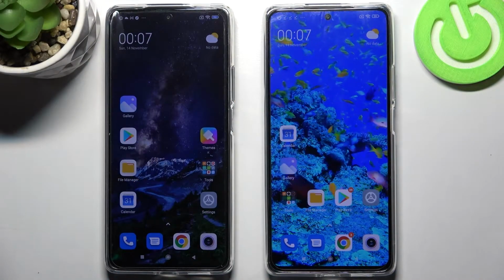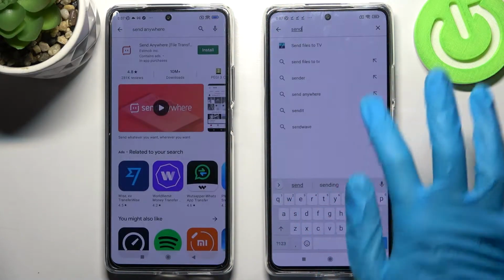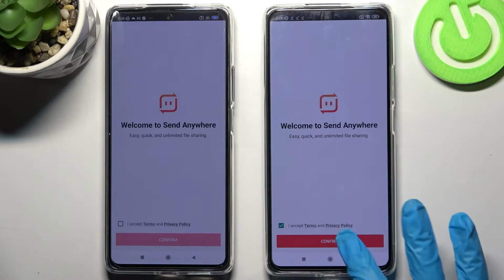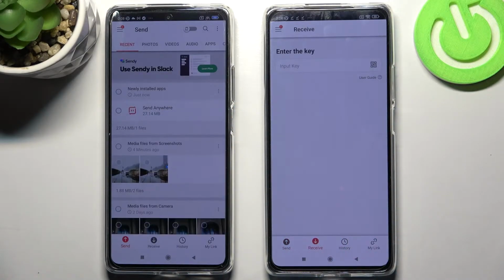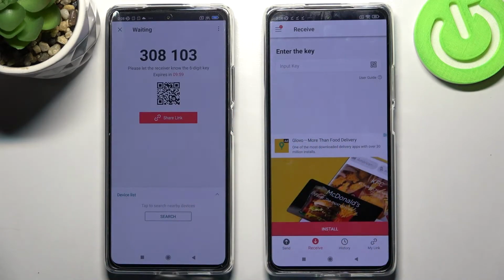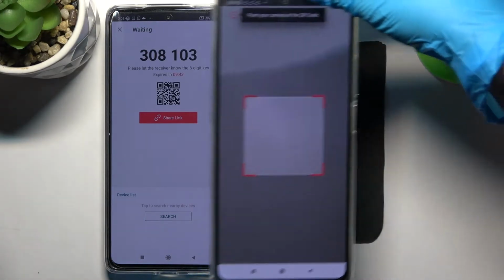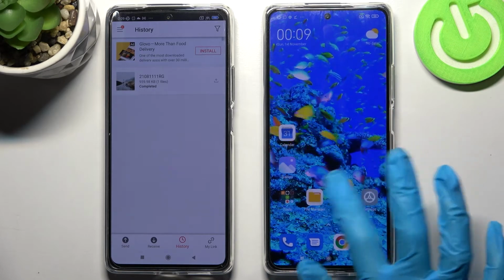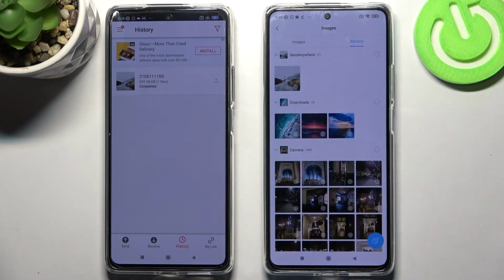Transfer files from Xiaomi Device to Xiaomi 11T - Use Send Anywhere Application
Find out more about XIAOMI 11T:
Follow the attached instructions and download Send Anywhere app on Xiaomi 11T smartphone. If you want to easily move data from Xiaomi to Xiaomi 11T, then you should watch this video. Find out how to transfer the most important files between two Xiaomi smartphones without network access.

How to use the send anywhere app on XIAOMI 11T? How to transfer files instant-on XIAOMI 11T? How to move Android data to XIAOMI 11T? How to share data between Android and XIAOMI 11T? How to send data from Android to XIAOMI 11T? How to share Android files to multi-people? How to transfer data to the XIAOMI 11T without network access? How to transfer data to a specific device?